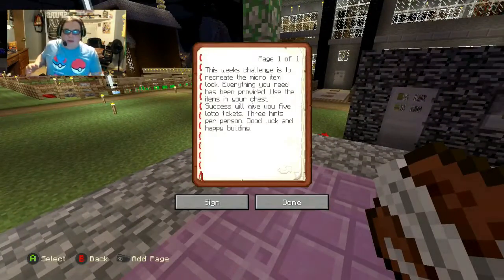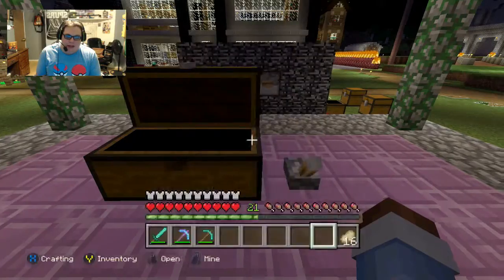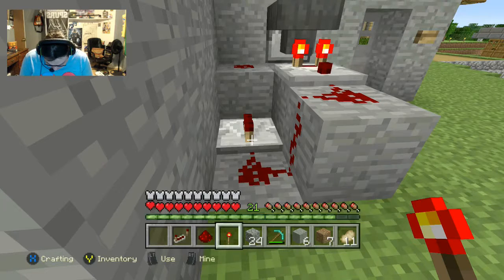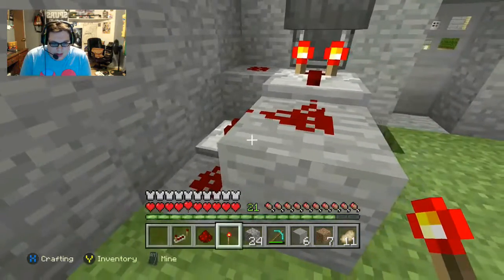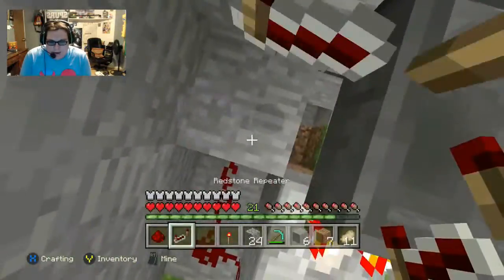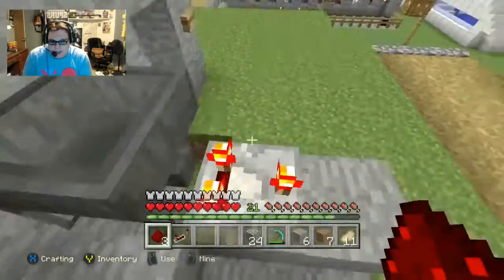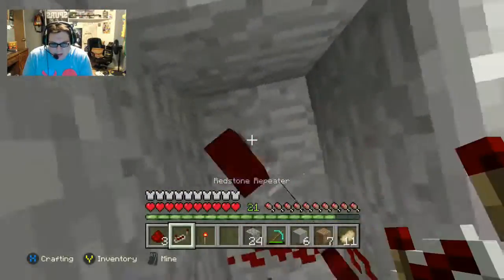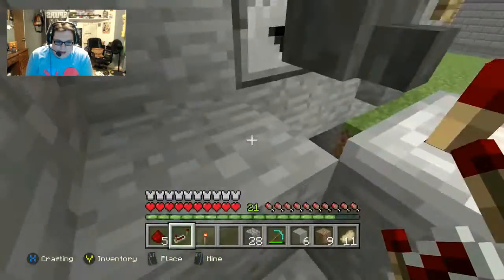MineCraft (Extra Life) - I Hate RedStone